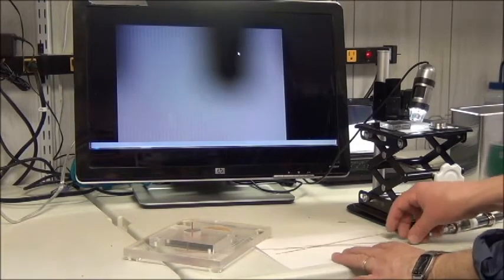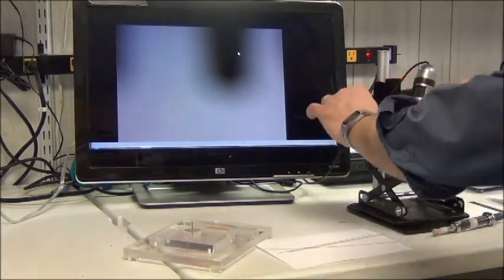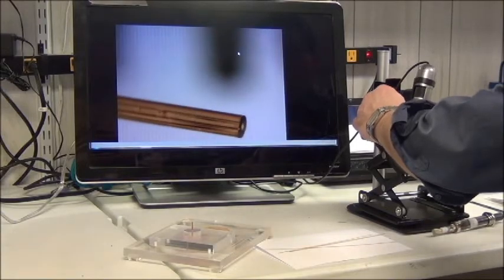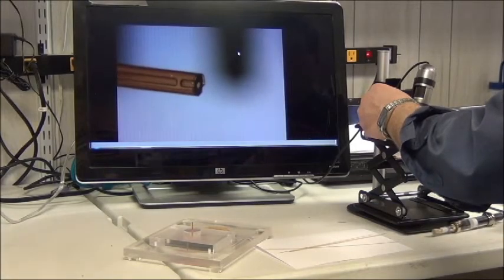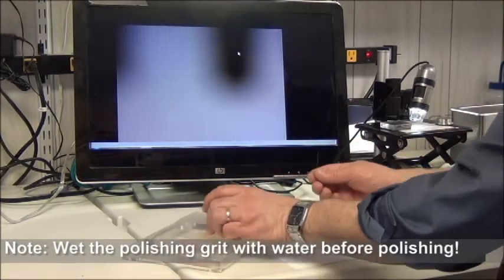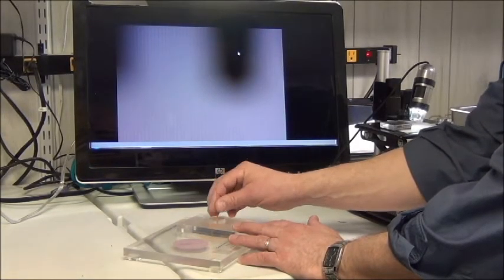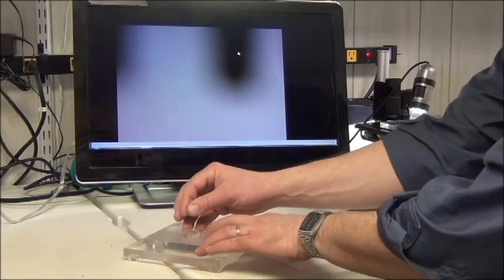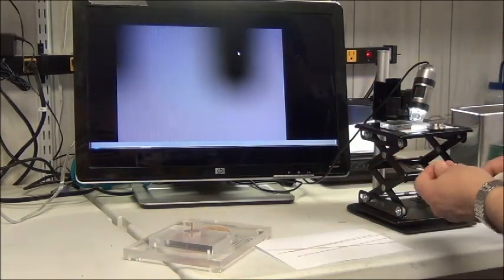ESI Source Solutions: Capillary Polishing Station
A demonstration video on how to use our very popular Capillary Polishing Station (CPS) correctly.